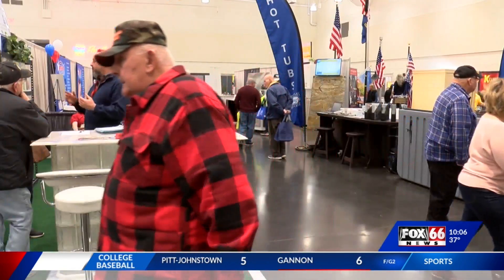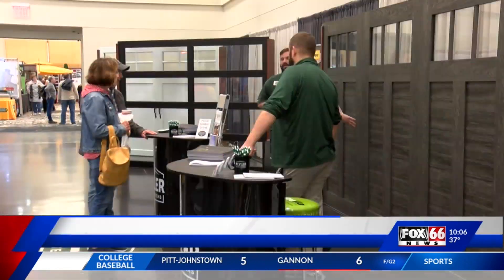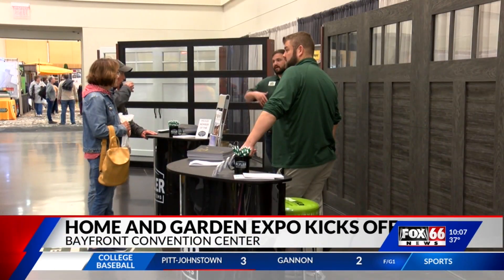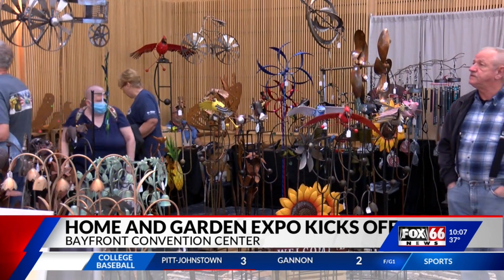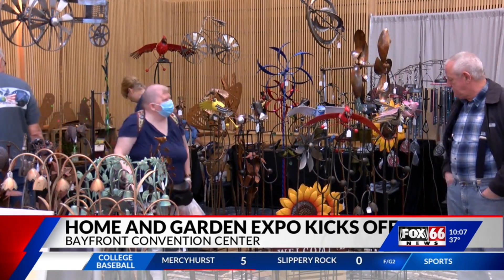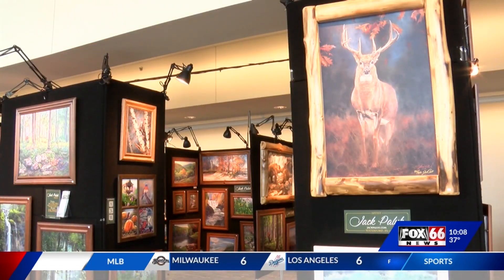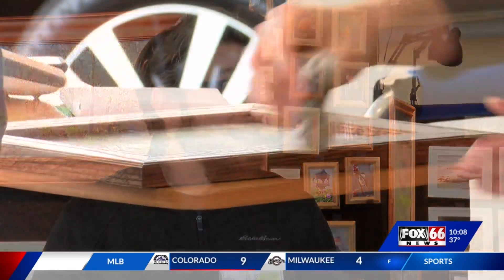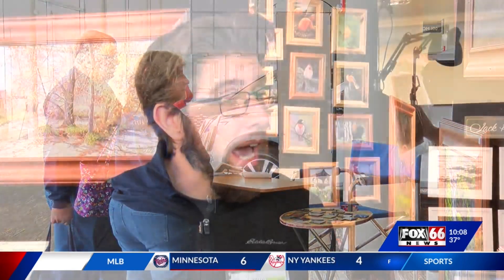Local vendors fill Bayfront Convention Center as 2023 Home and Garden Expo kicks off